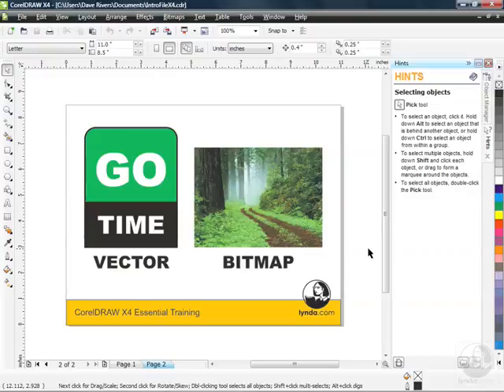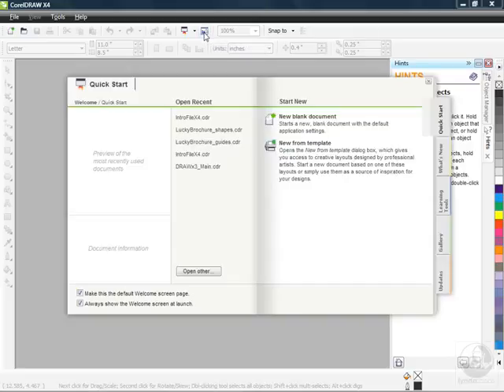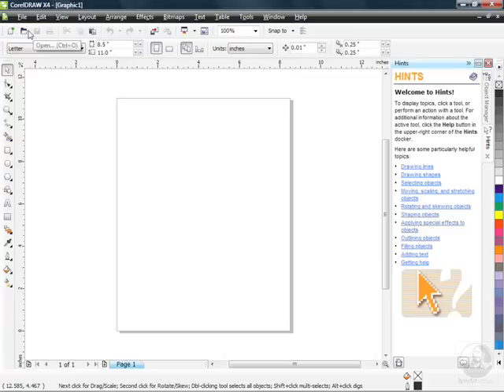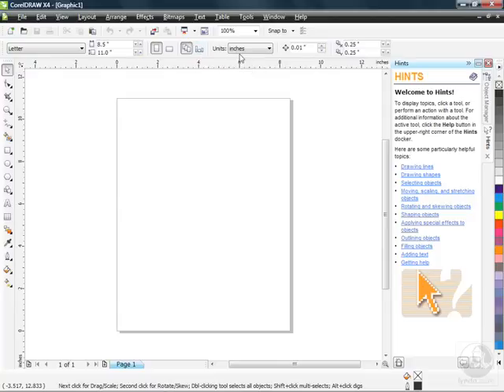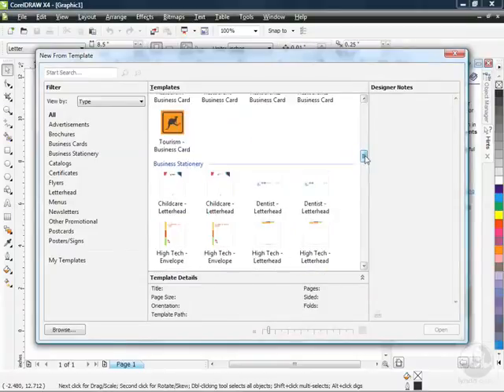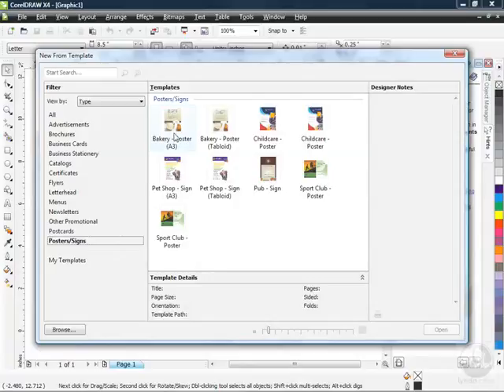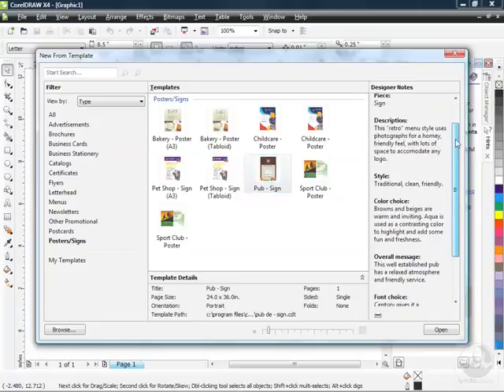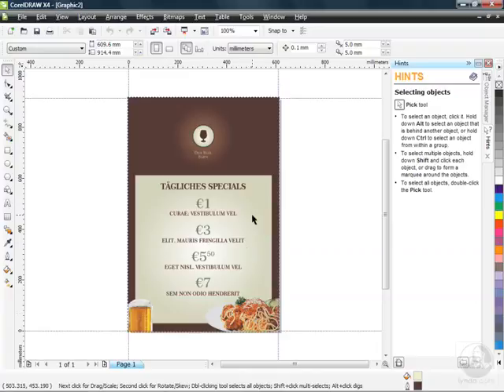CDraw_01_05_createnew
Coral draw tutorial for createnew